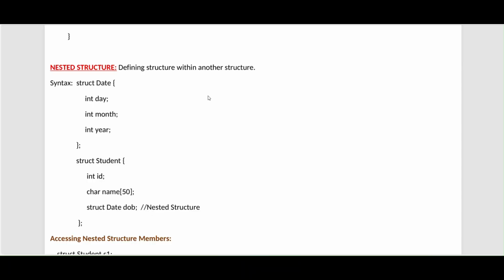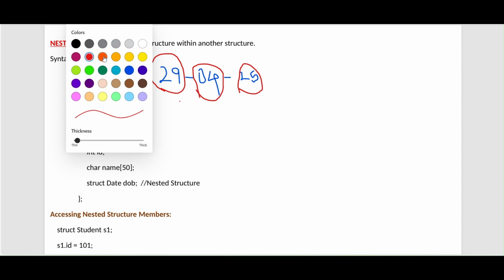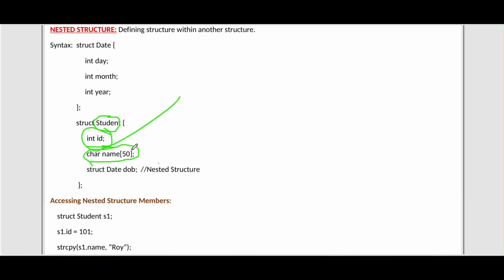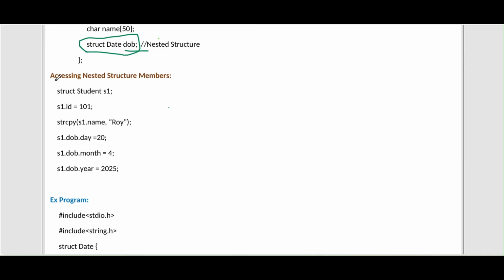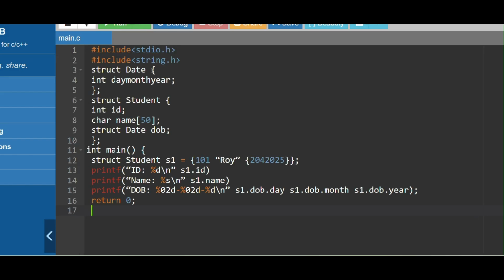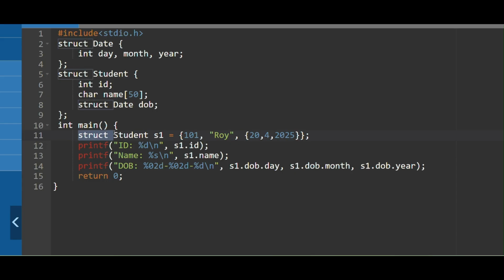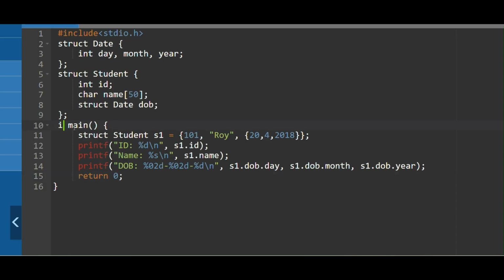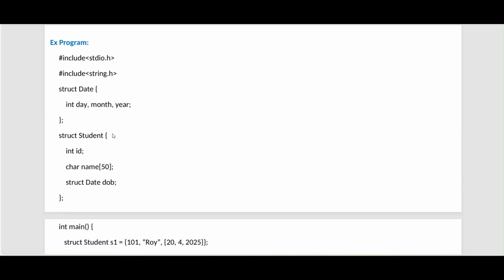NESTED STRUCTURES | DAY - 34 | C PROGRAMMING LANGUAGE TUTORIAL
Find Nested Structures in C along with example.